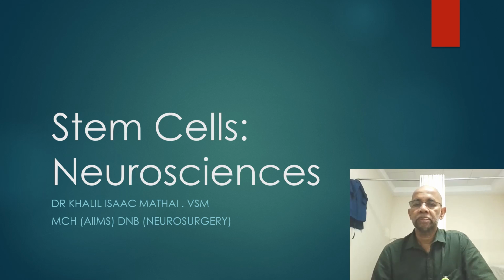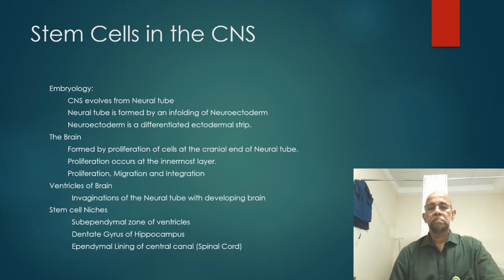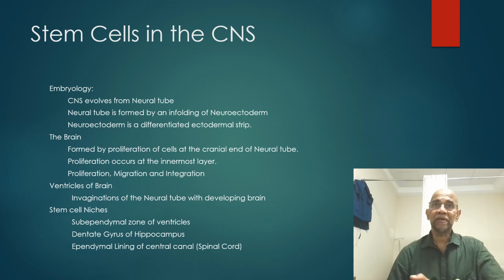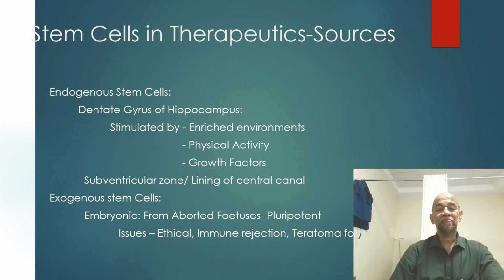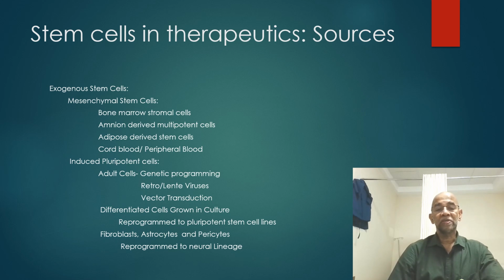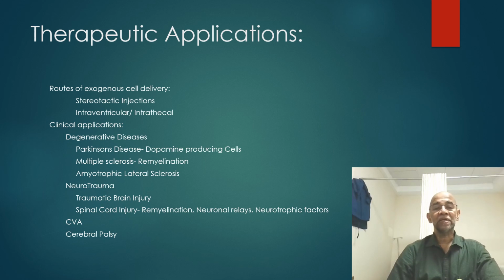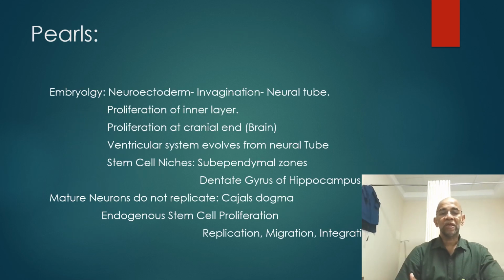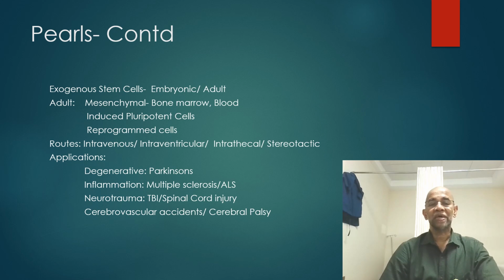Stem Cells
Have you ever wondered about Neuroplasticity in Human brain. Stems cell makes things much easier.